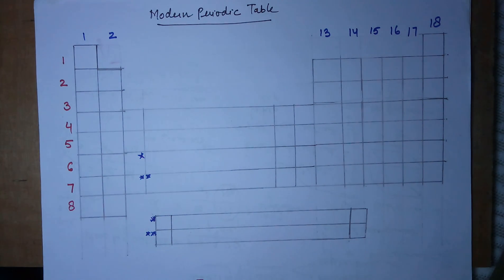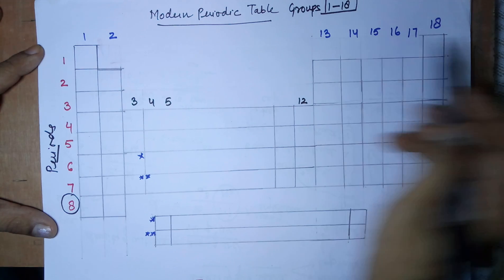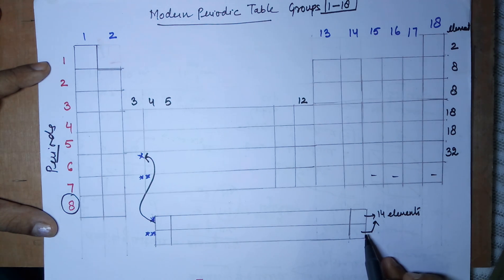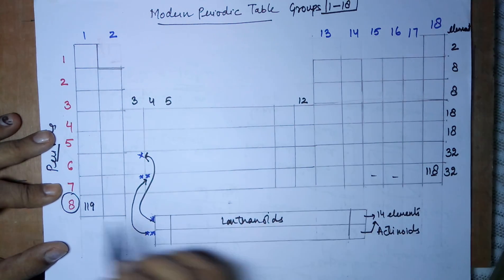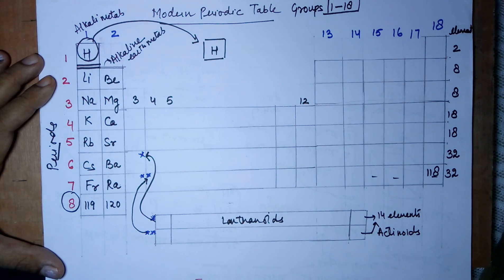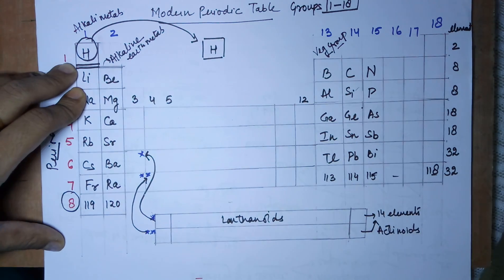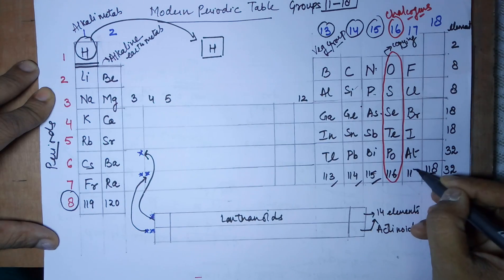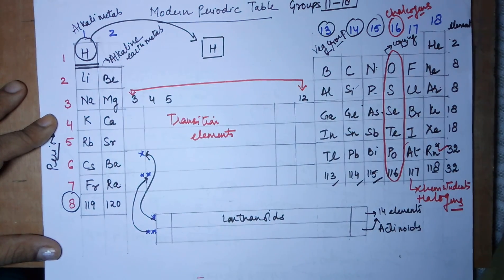Trick to learn Modern Periodic table on your finger tips MUST WATCH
Easy way to learn periodic table